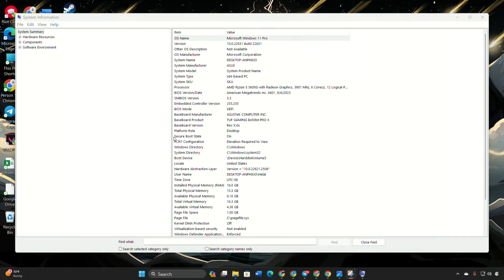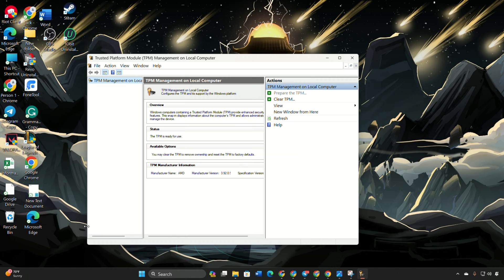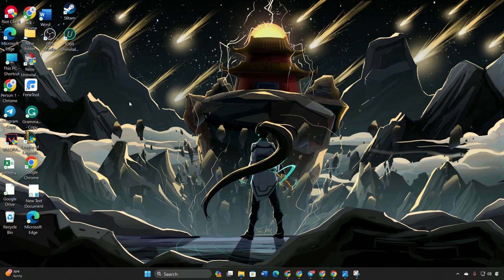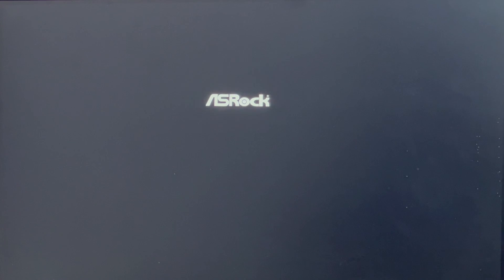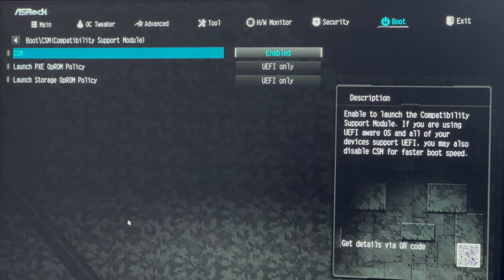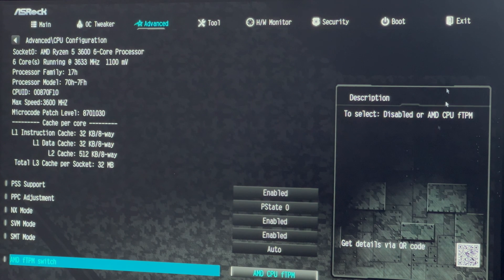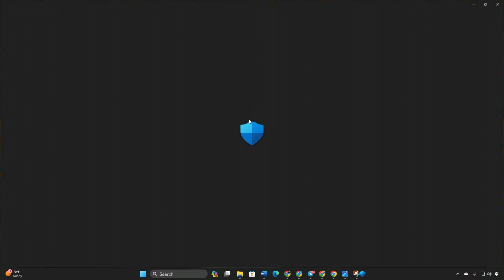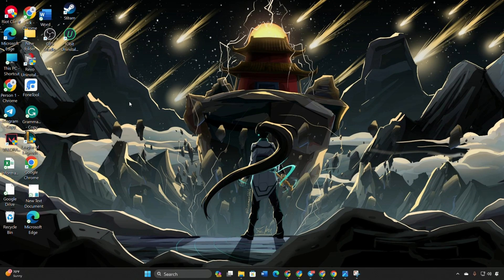How to Fix Van9002 Error in Valorant on PC | This Build of Vanguard Requires Control Flow Guard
Are you encountering the Van 9002 error code in Valorant? Look no further! This comprehensive video guide will help you to resolve the Van 9002 issue. If you're facing error code Van 9002, or this version of vanguard requires control flow guard van9002 error, no worries. I've come up with a solution video on how to fix valorant van 9002 error.

Watch the video guide to discover how to fix valorant van 9002 error. This error message might display "Vanguard requires Control Flow Guard" or "This version of Vanguard requires Control Flow Guard (CFG)." Follow the instructions and learn the right methods to fix the Van 9002 Valorant error.

00:01- Video intro
00:21- STEP 1: Check secure boot
01:07- STEP 2: Access BIOS Settings
01:57- STEP 3: Enable Control Flow Guard (CFG)
02:20- Video ending